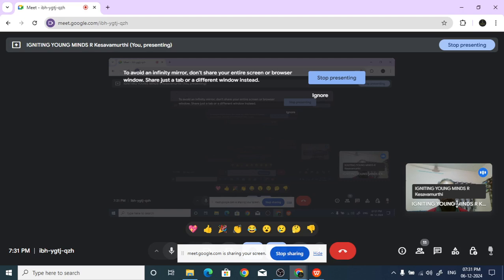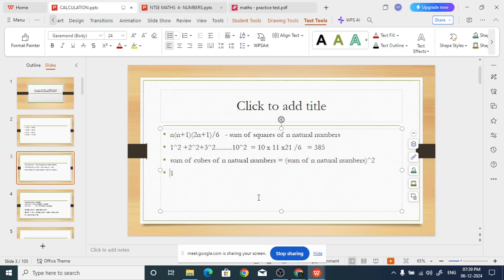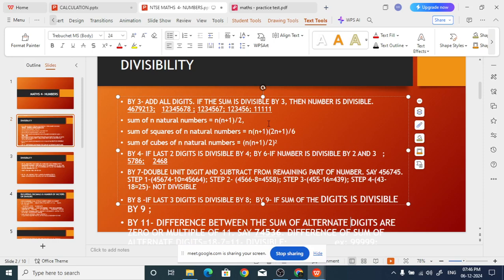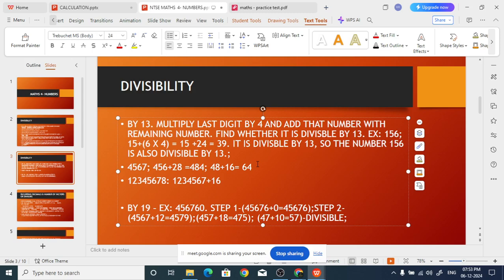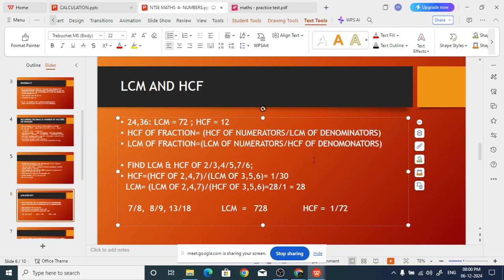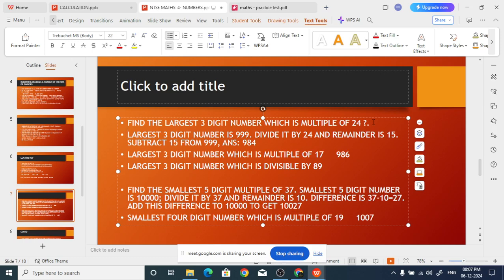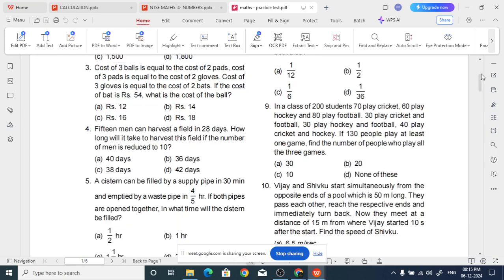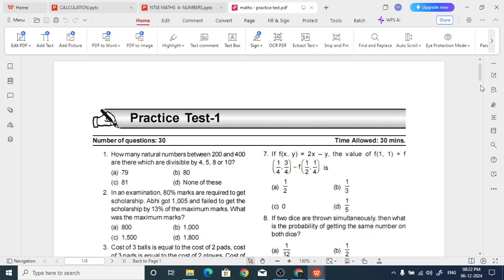FOUNDATION CLASS (FOR 9TH & 10TH STD) DT DEC 6, 2024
MATHEMATICS - NUMBERS